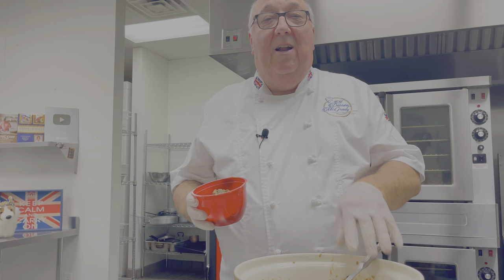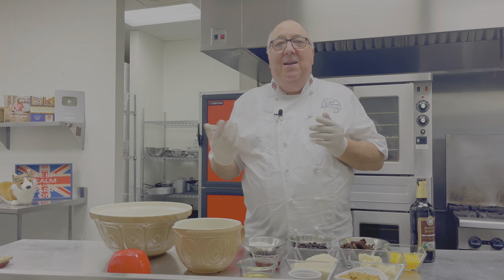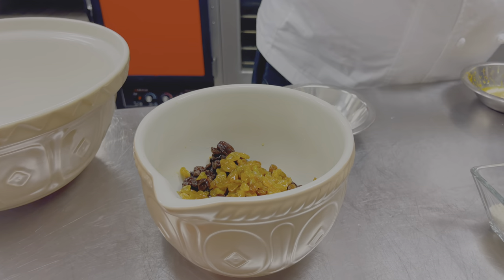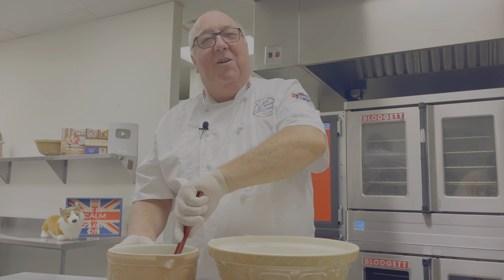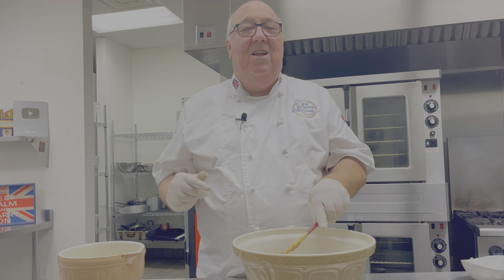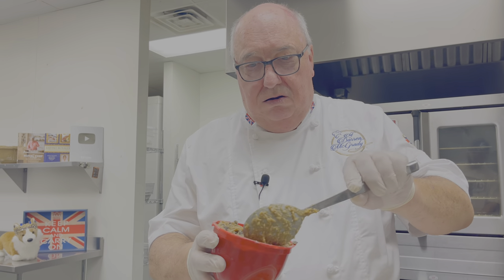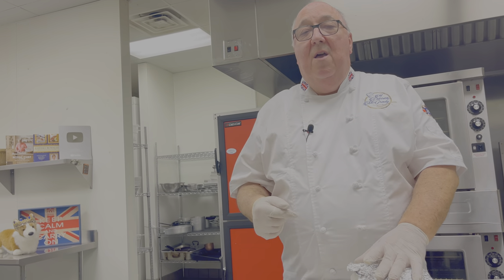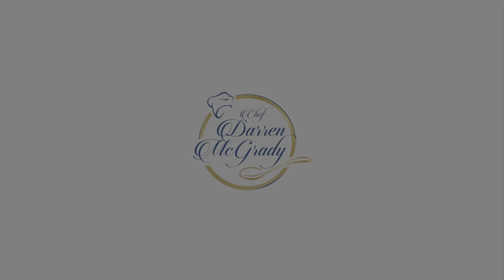Figgy Pudding - The Royal Christmas Pudding Recipe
So what is Figgy Pudding?  Everyone sings about it in the Christmas song "We wish you a Merry Christmas"  I will share with you here, the Royal Figgy Pudding recipe that I made at Buckingham Palace for The Queen.

My two cookbooks Eating Royally and The Royal Chef at Home are now both available around the world as E-Books, click here to find out more...

Link to Atora Suet.

Link to Figgy Pudding (if you want to try one but don't want to make one) ...

8 oz raisins
8 oz currants
5 oz sultanas
1 orange – zest and juice
8 oz suet
3 oz flour
½ oz mixed spice
8 oz breadcrumbs or panko
2 eggs
6 oz brown sugar
½ pint beer
2oz rum
2 oz brandy